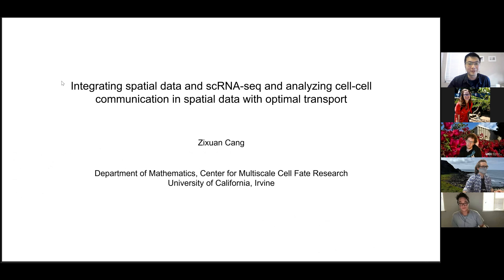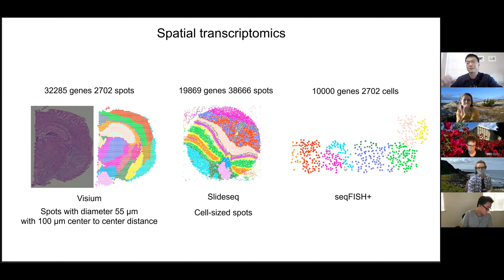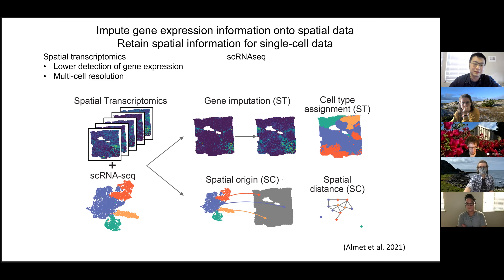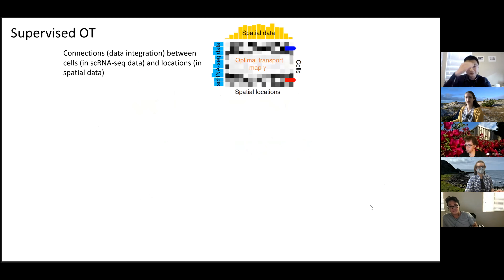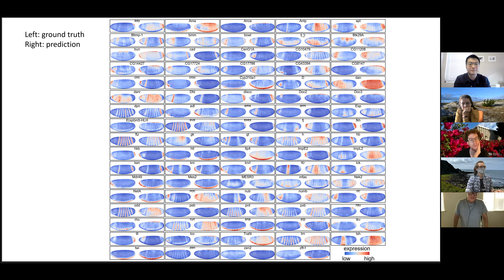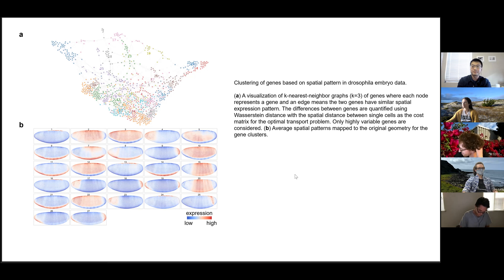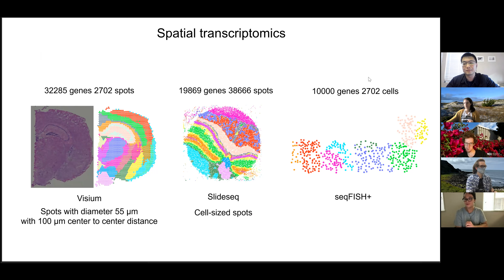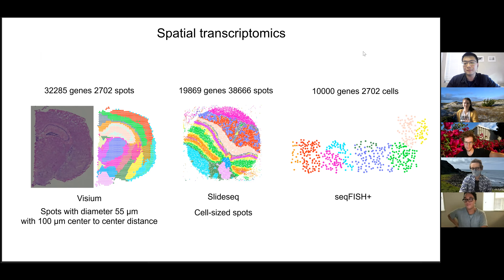UCI GenPALS 6/1/21 Optimal Transport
Zixuan Cang from the Nie Lab discusses optimal transport, a geometric data analysis method to integrate spatial transcriptomics data with scRNA-seq data and to study cell-cell communication.